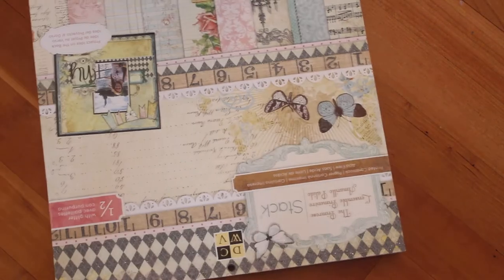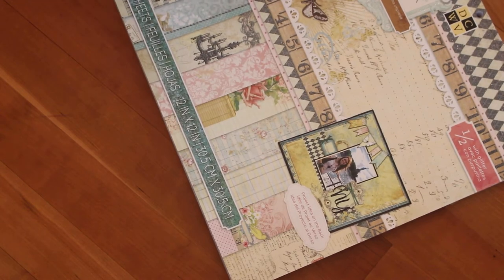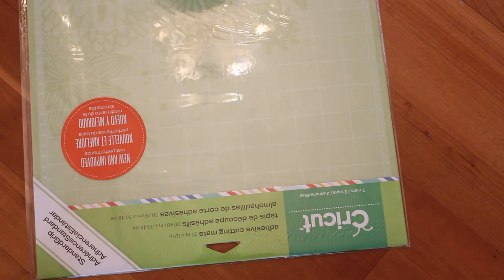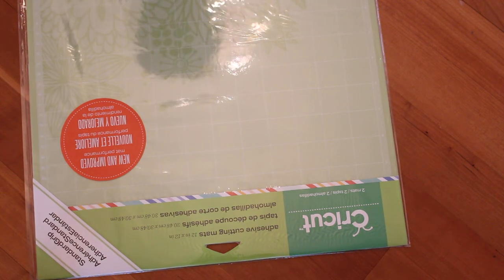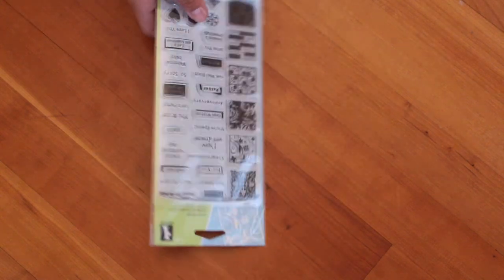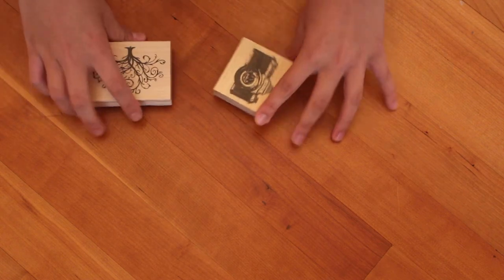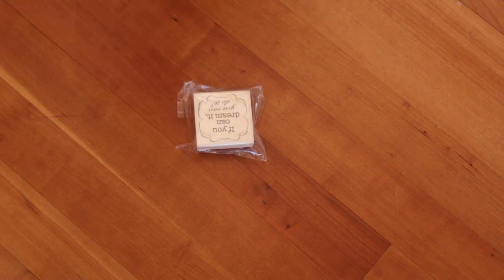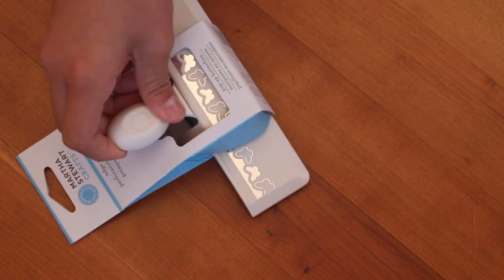Mini Michaels Haul!!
Hi in this video I am going to show you some things I got from Michaels. Hope you enjoy! My iMovie isn't working very well that's why it is taking forever to upload videos.
-Alli